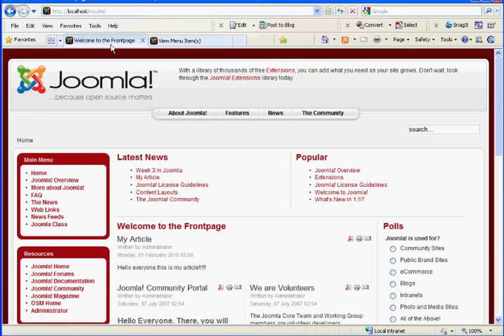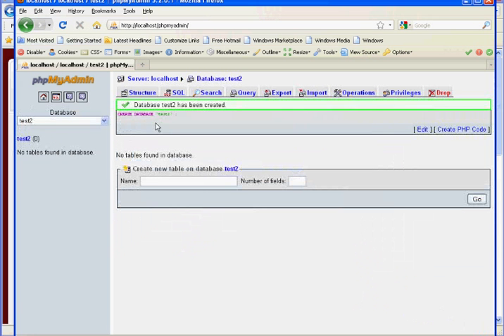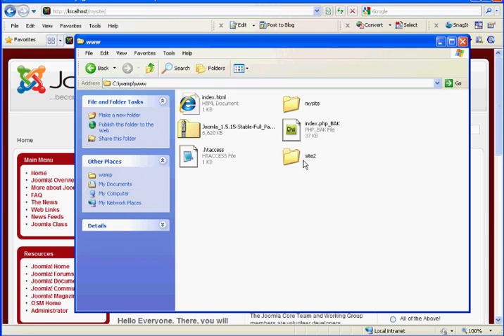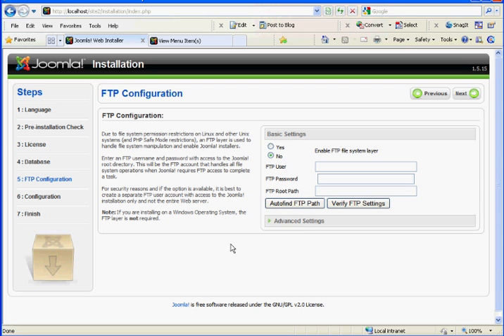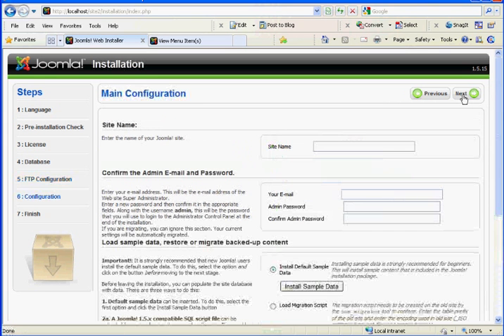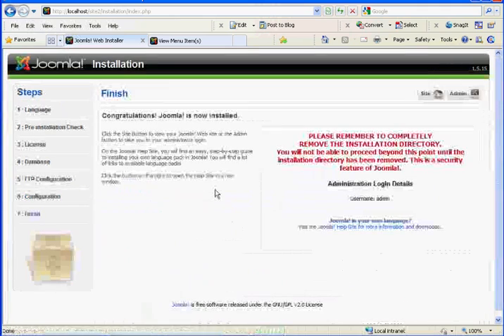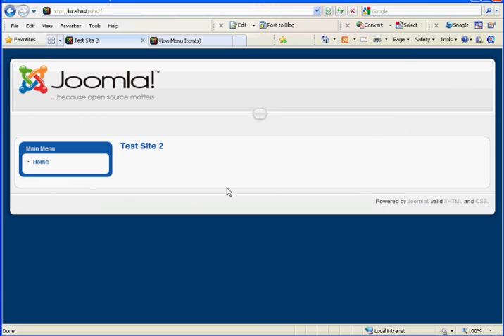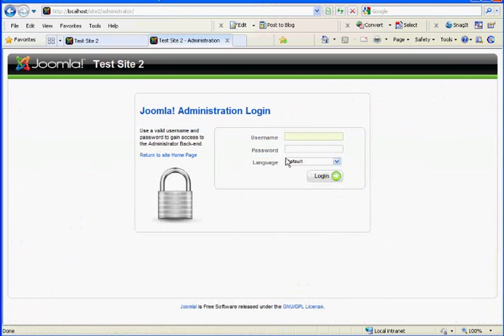10 Joomla Articles, Categories, Sections and Menus -part3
How to create content in Joomla using articles, sections, categories and menus